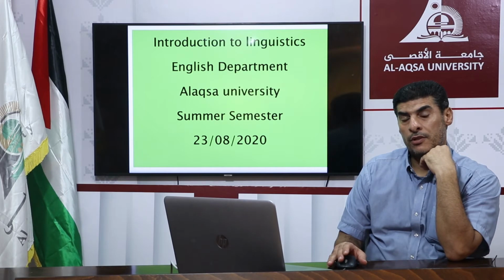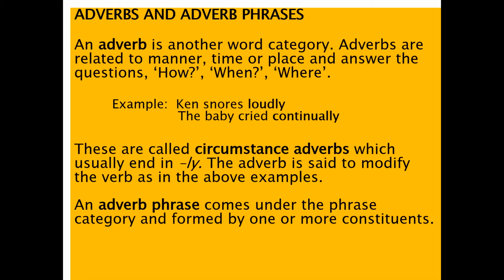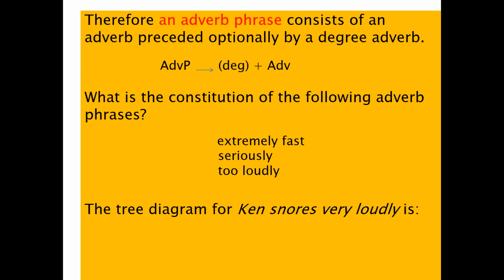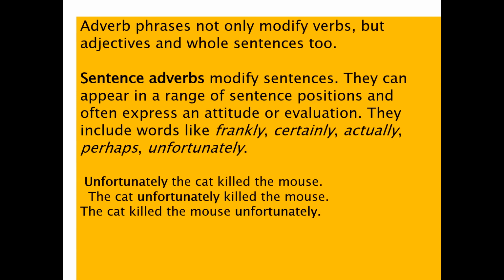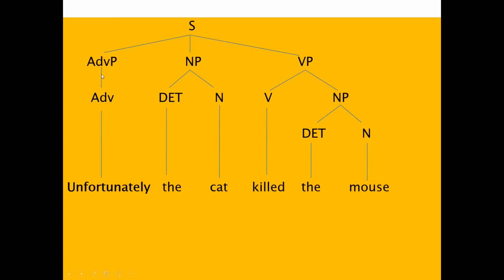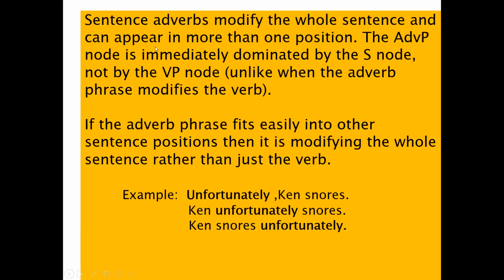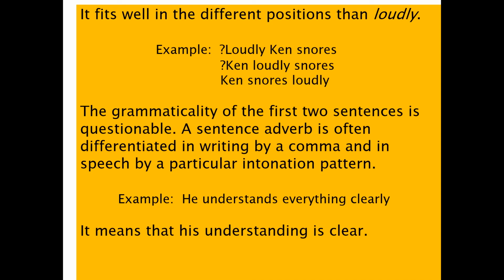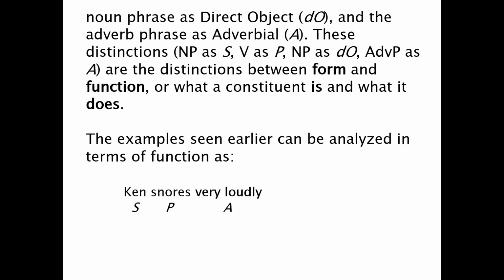د مصطفى ابو طه مساق مقدمة في اللغة موضوع prep+adv+adje phrase الفصل الدراسي الصيفي 2020